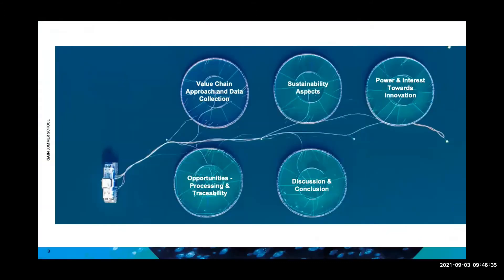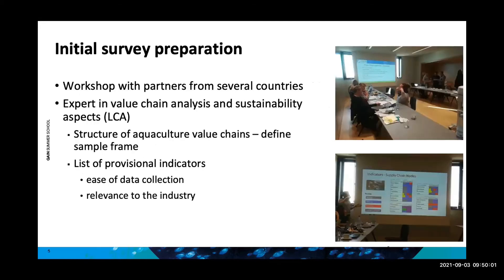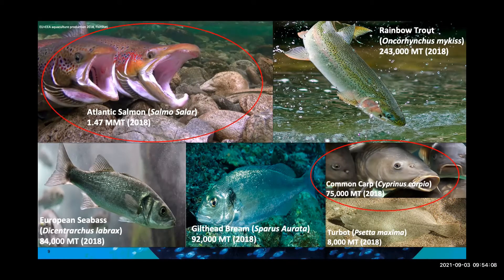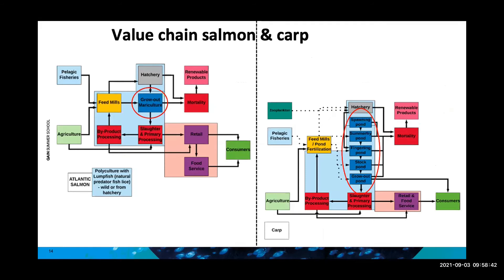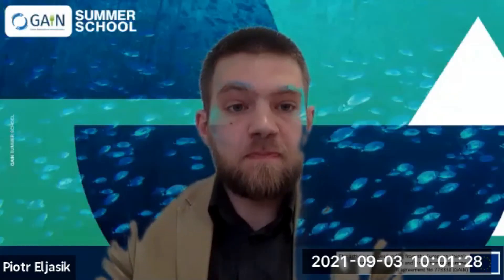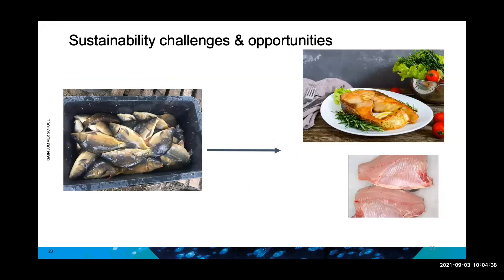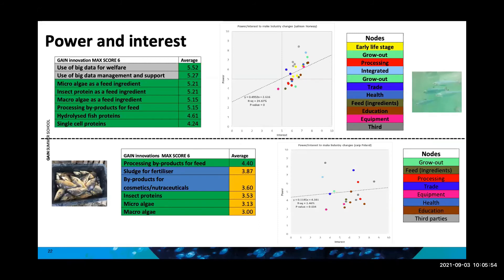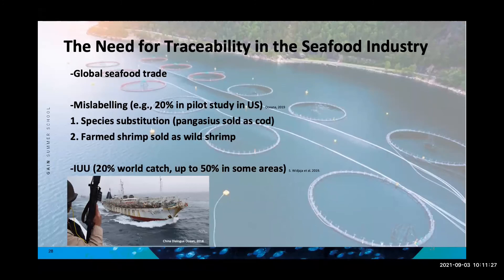GAIN SS - Piotr Eljasik & Wesley Malcorps- Tools: VCA and its application to the carp supply chain